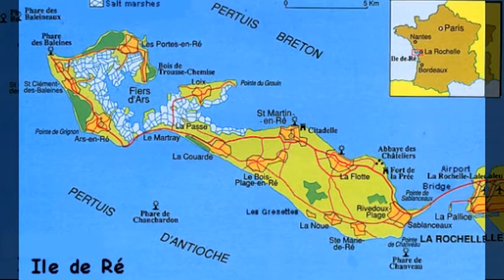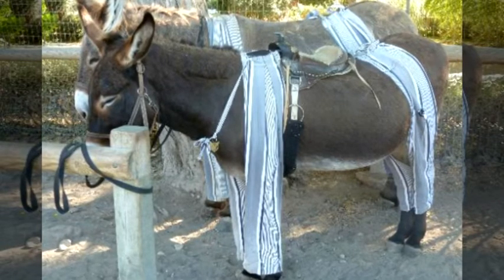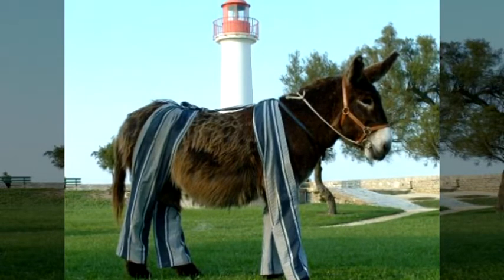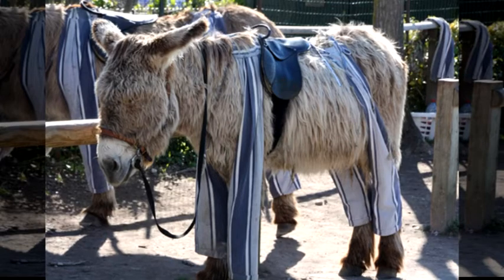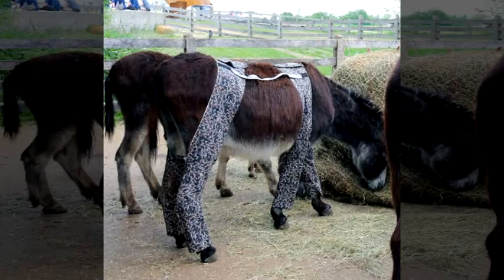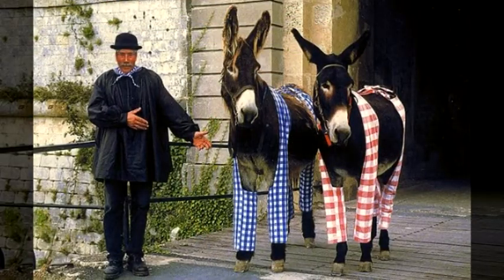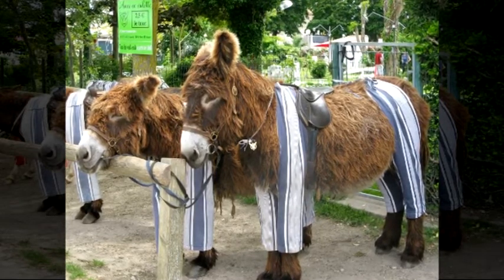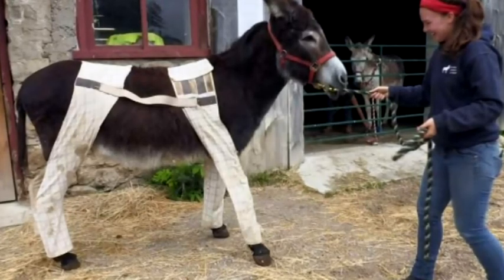In this island donkeys wear pyjamas!